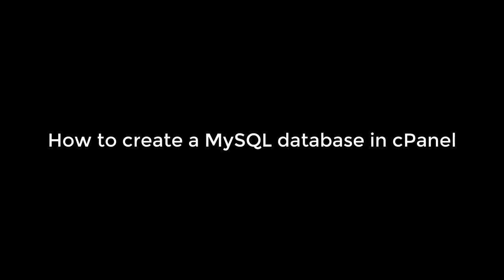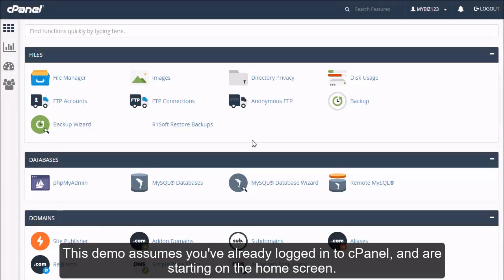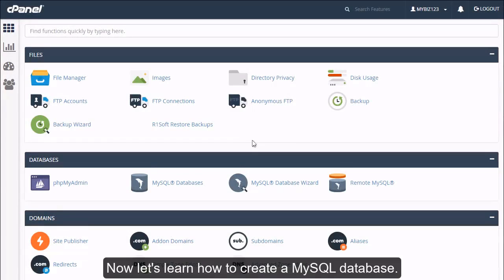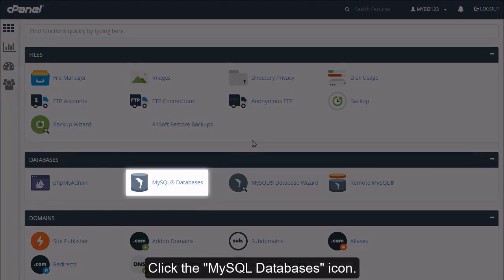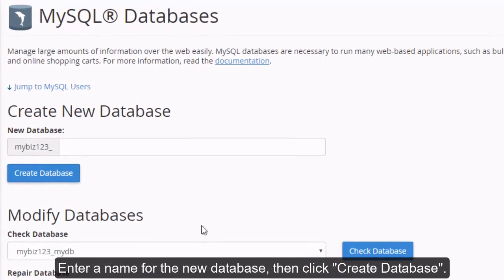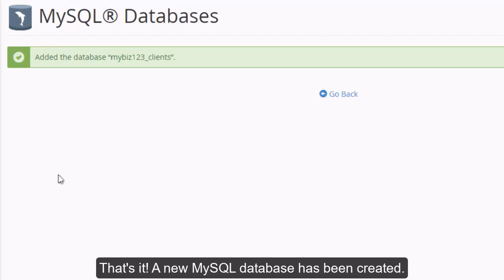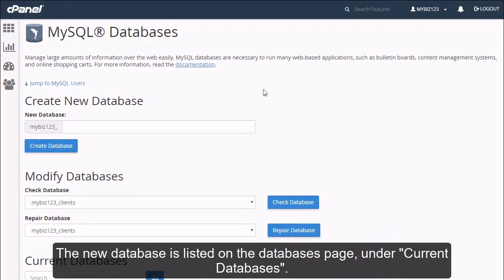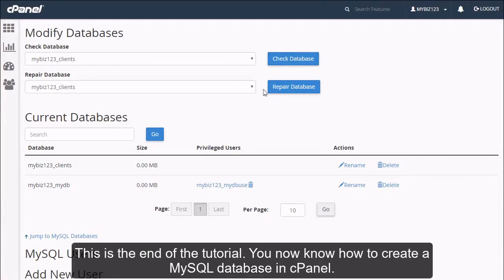How to Create a MySQL Database in cPanel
In this video you will learn How to Create a MySQL Database in cPanel.